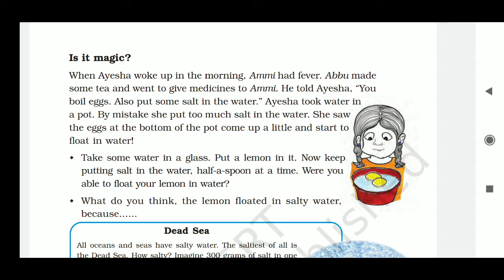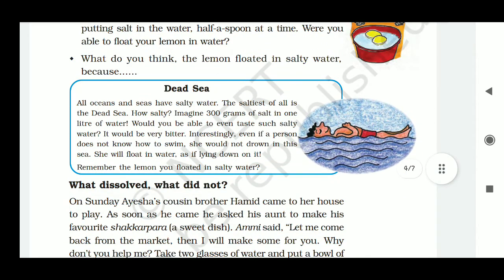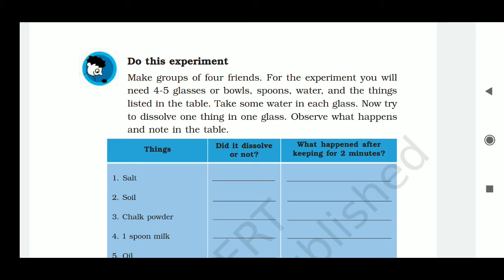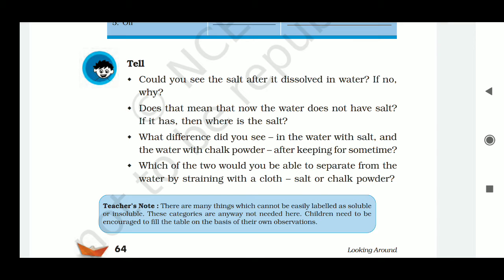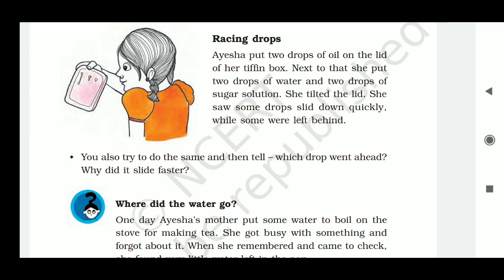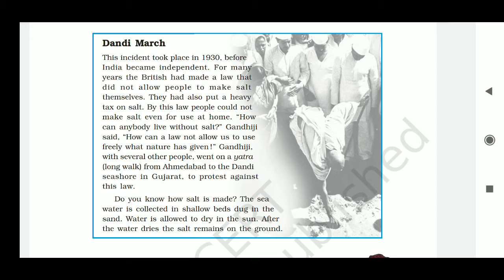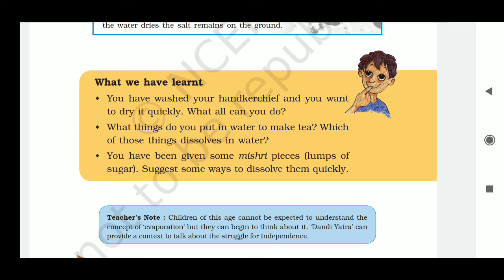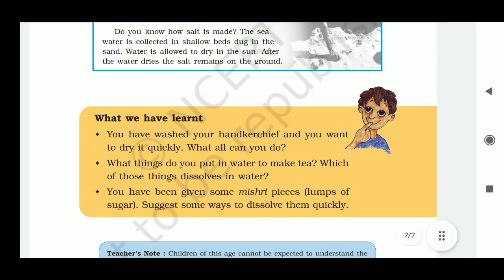Class V, Science, Chp-7 (part 2 of 2)